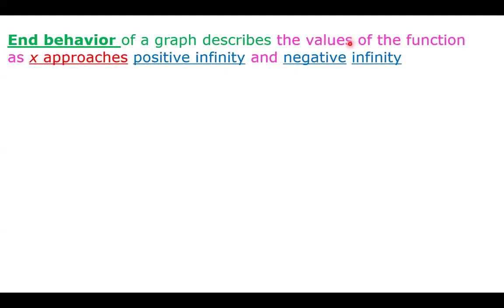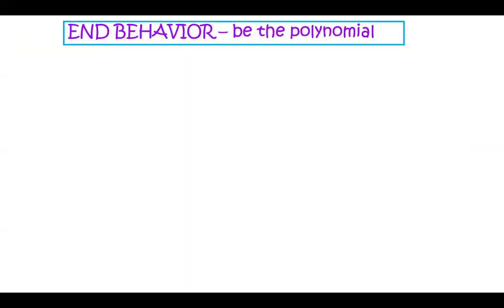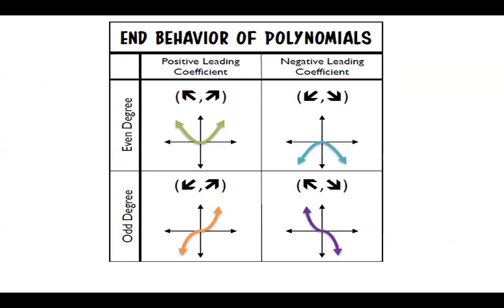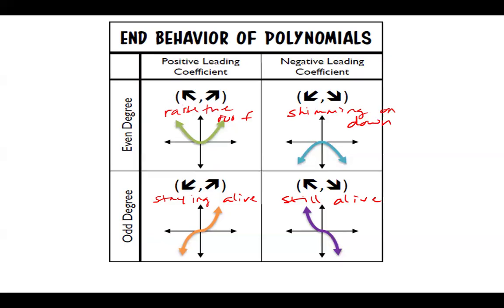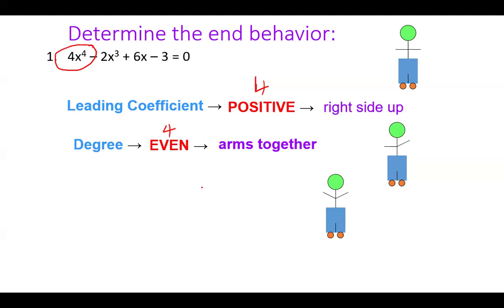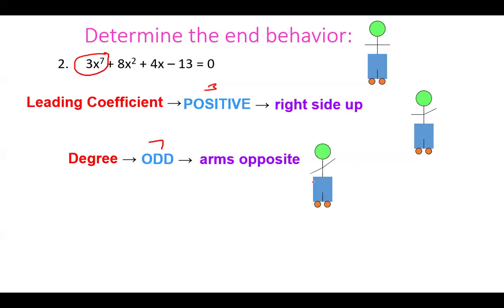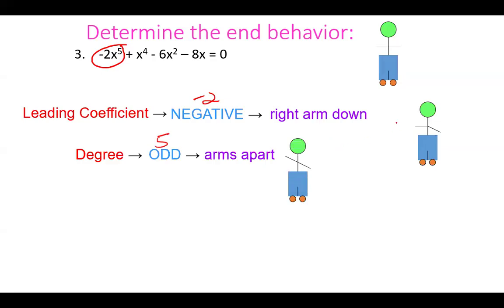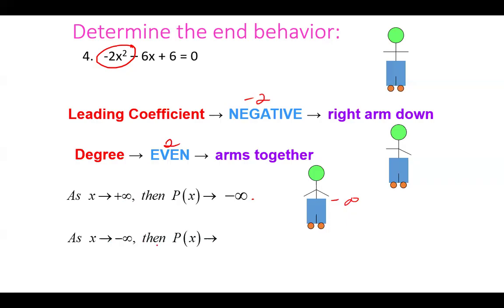3C.2 Describe End Behavior PART 1